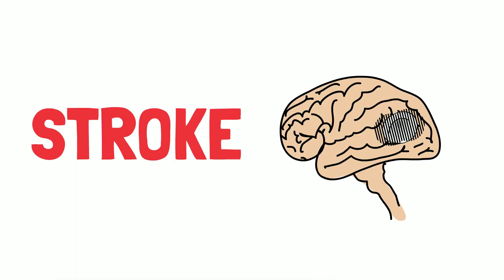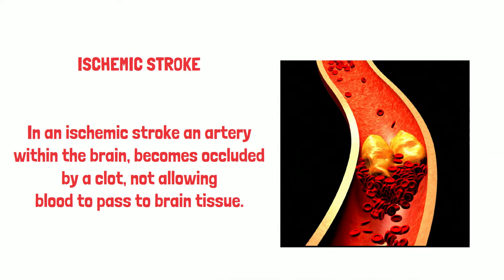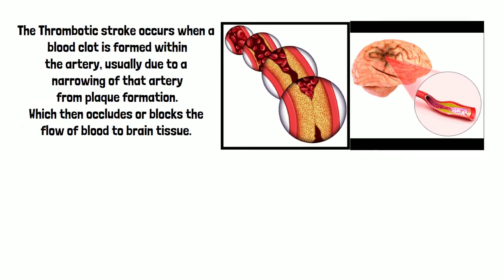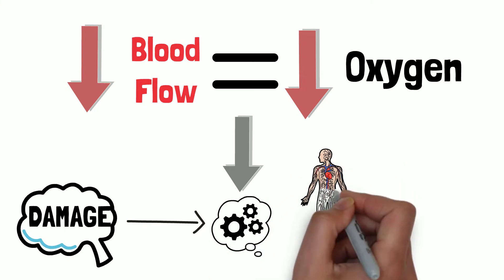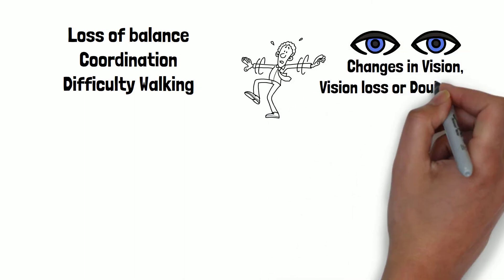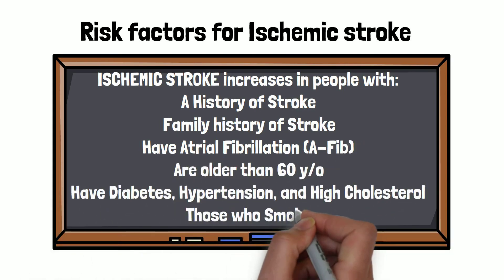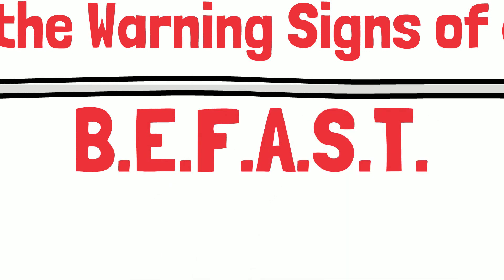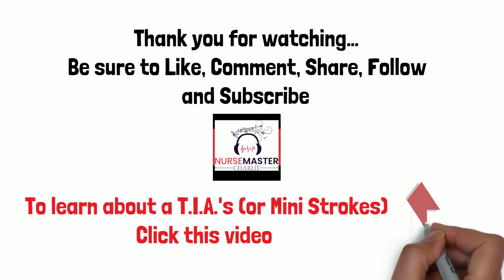What is an ISCHEMIC STROKE | Signs/Symptoms | EMBOLIC vs THROMBOTIC STROKE | Stroke Awareness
WHAT IS AN ISCHEMIC STROKE?
ISCHEMIA is defined as a decreased or inadequate supply of blood (and oxygen) to any part of the body.
A stroke, also called a brain attack, occurs when blood is not able to reach parts of the brain, due to a blockage or rupture of an artery.
Ischemic Stroke
In an ischemic stroke an artery within the brain, becomes occluded by a clot, not allowing blood to pass to brain tissue.